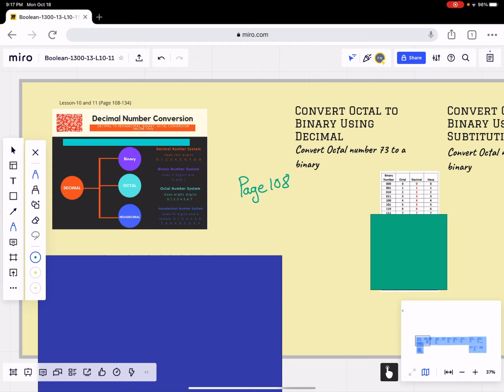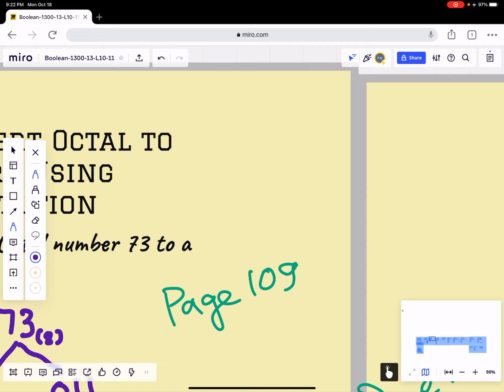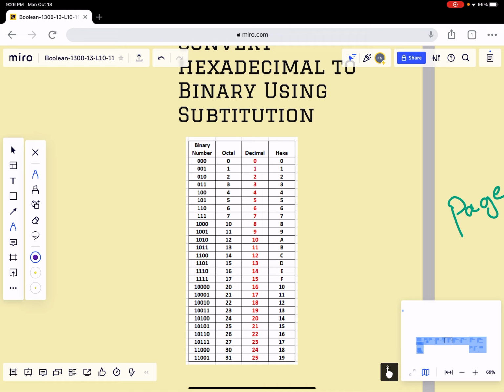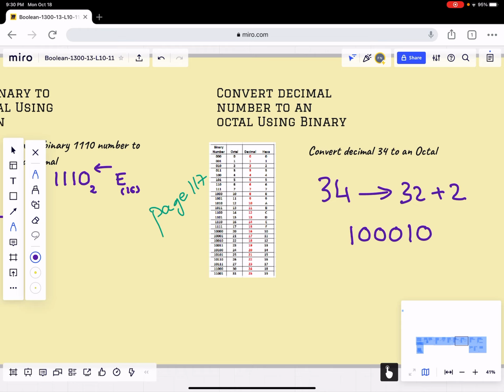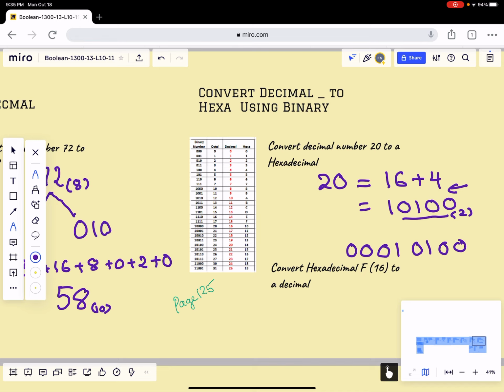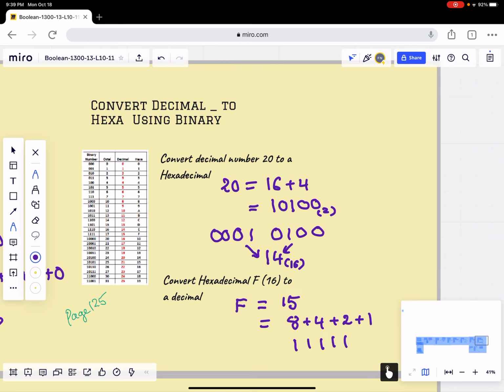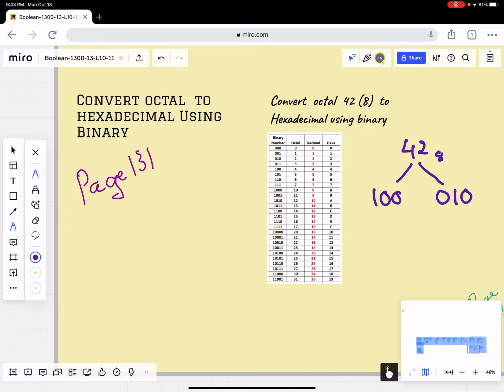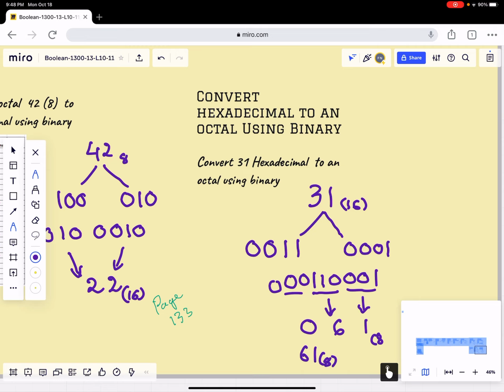October 18, 2021